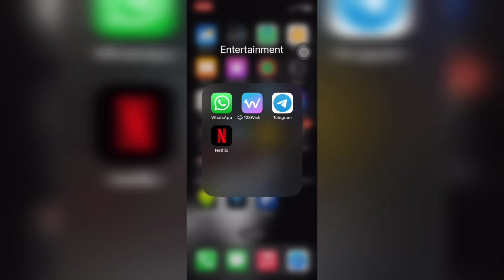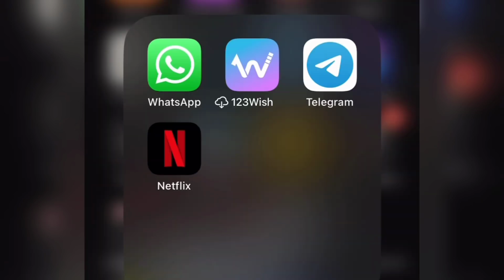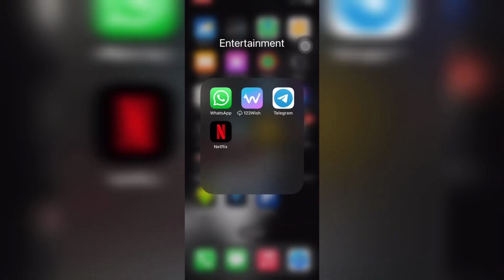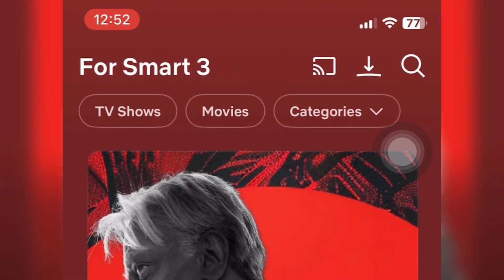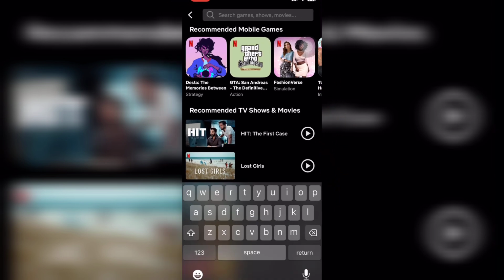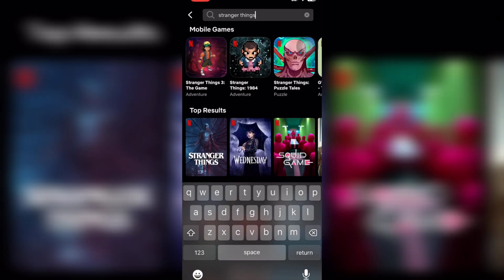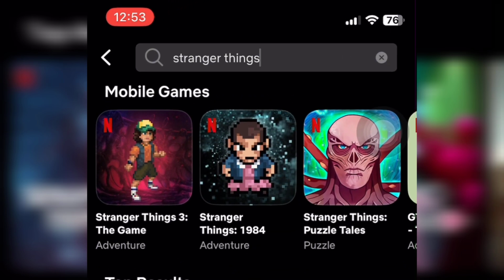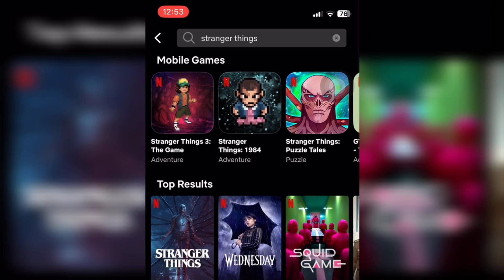How to Download Series on Netflix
Want to download your favorite series on Netflix for offline viewing? This guide will show you how to easily save episodes to your device so you can watch them without an internet connection. We’ll walk you through navigating the app, selecting the series, and downloading the episodes. Follow this tutorial to enjoy your favorite shows on the go.